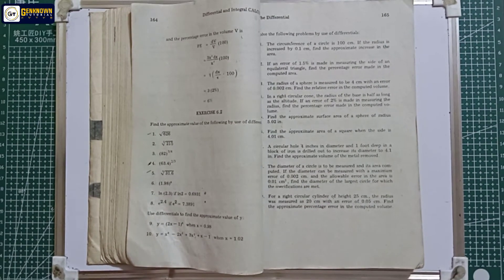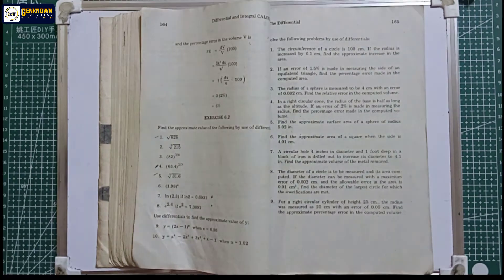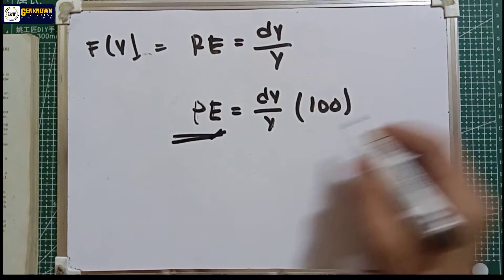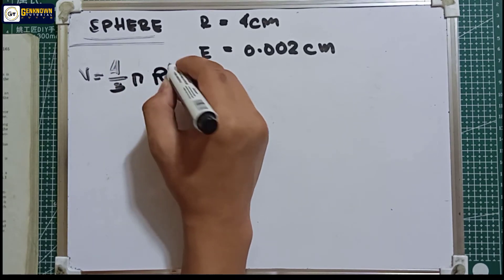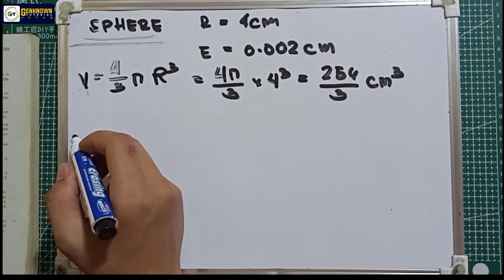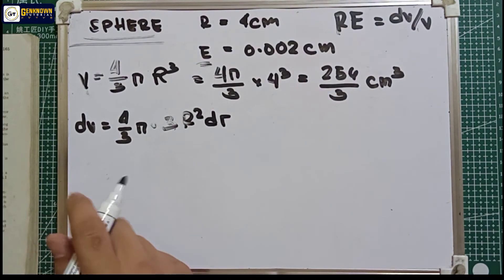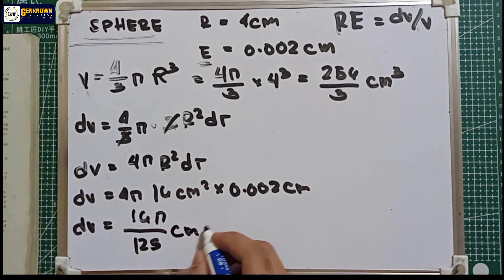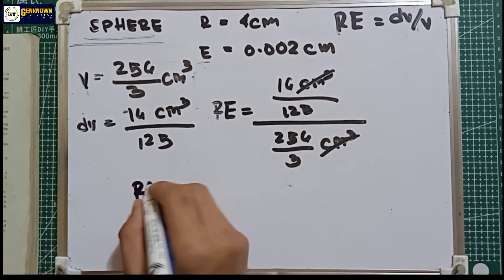The Application of Differential, Exercise 6.2_Relative Error in Volume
Calculus Lectures

Differential Calculus
by Feliciano and Uy

Solve for the following problems by use of
 Differential.

13. The radius of a sphere is measured to be 4 cm with an error of 0.002 cm. Find the relative error in the computed volume.

11. The circumference of a circle is 100cm.
 If the radius is increased by 0.1 cm,

The Application of Differential
Exercise 6.2  Part 1 (Odds)

Find the approximate value of the
 following by the use of differentials.

1. √625
3. 82^3/4
5. 31.6^1/5
7. ln|2.3| if ln 2 = 0.6931

9. y = (2x-1)⁴ when x = 0.98
10. y = x⁴-2x³+3x²+x-1 when x = 1.02

1. y= 3x⁴-4x²+2x
2. y= (12x)^1/3
3. y= 4e^2x
4. y= 3x / (x-2)
5. y= x lnx
6.y= x³ e^-2x
7. y= x/2 + (sin 2x)/4
8. y= e^x cos²x
9. y= 3x/8 - (sin 2x)/4 + (sin 4x)/32
10. y= Arctan(tan 3x)

11. xy + arctan (xy) = 0
12. 2 ln(x²+y²) = arctan (y/x)
13. x³ + xy² = y
14. e^y = sin(x-y)
15. 4^x + 4^y = 32
16. lnx +2 lny = xy